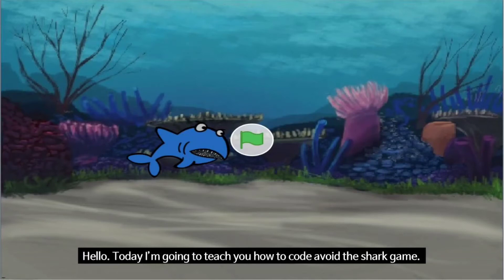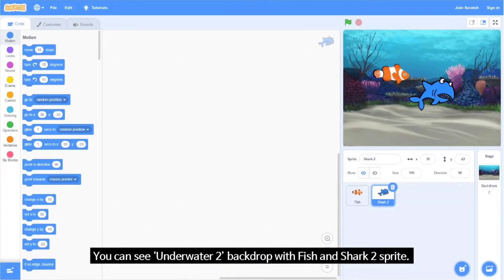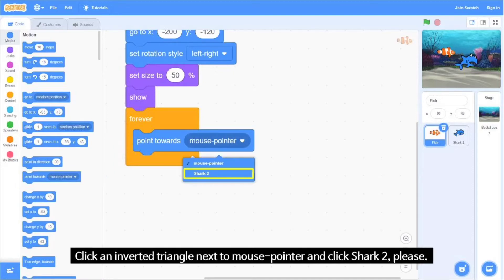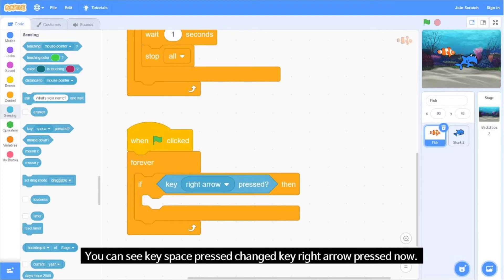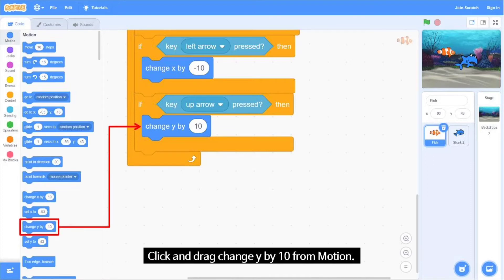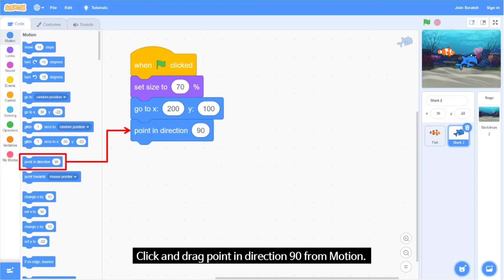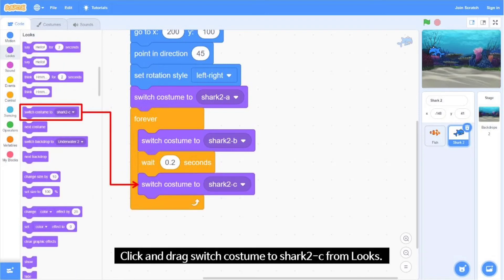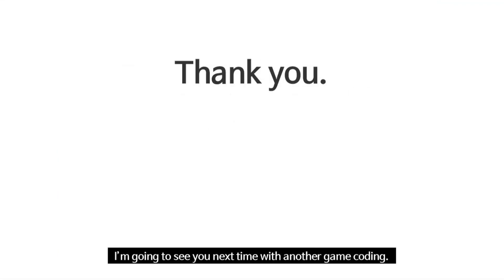[Scratch] Avoid the shark game coding. | Let's make avoid the shark game.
This video show you how to make avoid the shark game in Scratch.
The font in this video is 네이버나눔고딕.